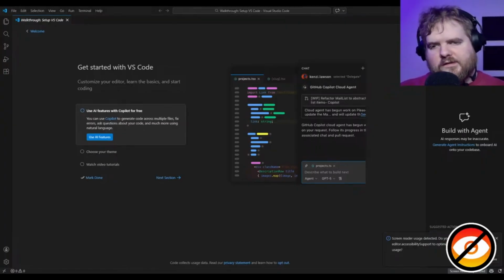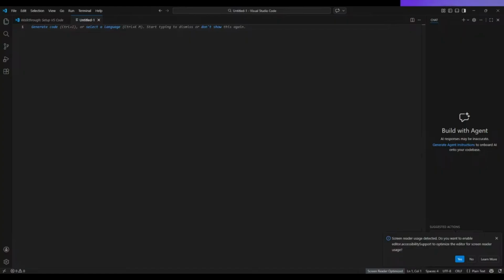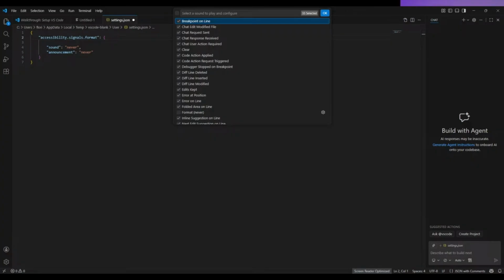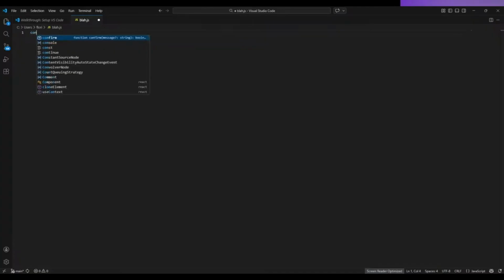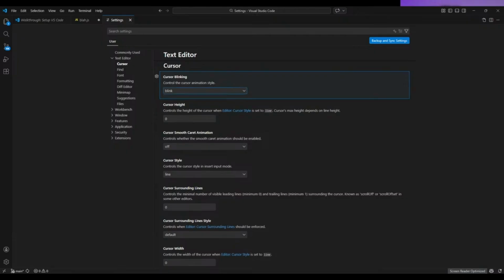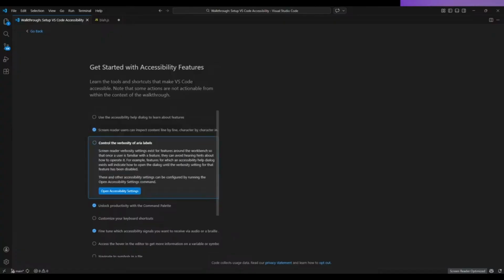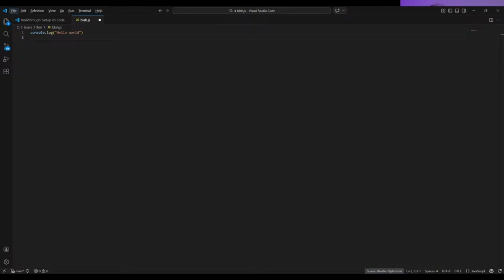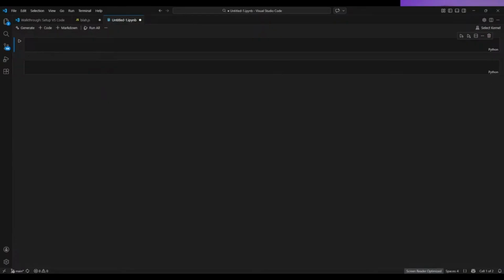Setting up Visual Studio Code with a screenReader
A video of firsts. First stream under an hour, first video I was required to edit to clip out doxings, and first viewer response. Heya @peepo00eg, Hope you like it! :)

VS Code is the most accessible code editor we have currently. It's been doing well, but as the video shows, it's also been growing in complexity and, through doing so, has left a few niggles to fix.
In this video a fully blind programmer sets it up from Scratch and comments on the various accessibility features we have access to.

This was originally a stream on both this channel and the IC_Null twitch channel. For more streams like this, drop the channel a sub or go follow the Twitch channel over